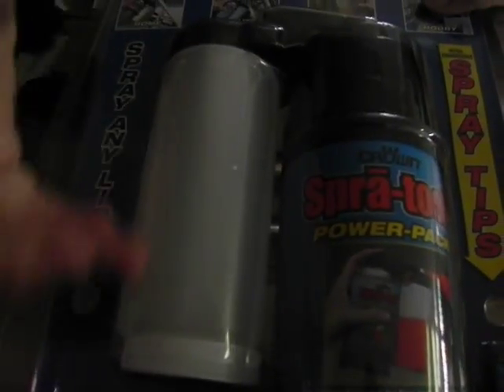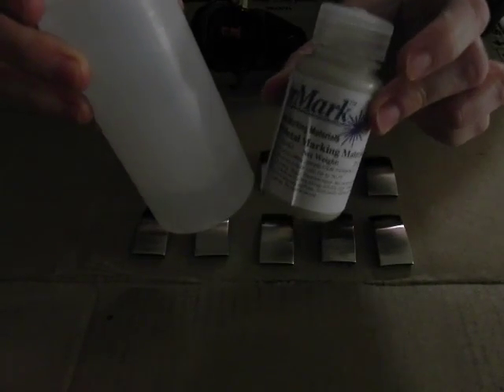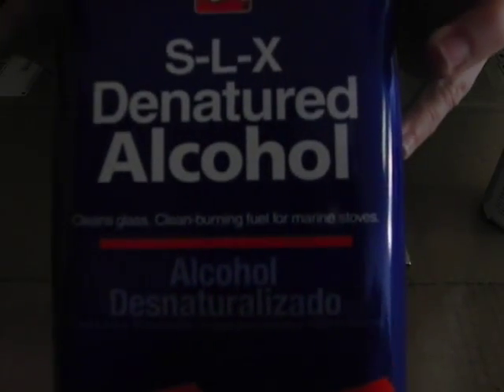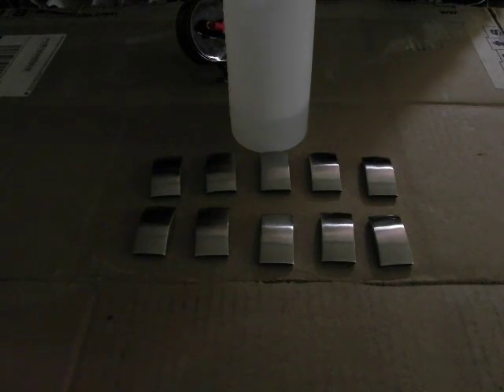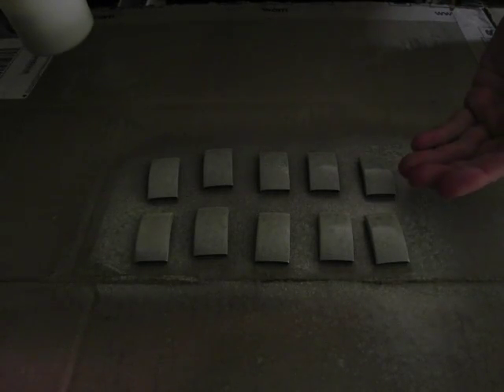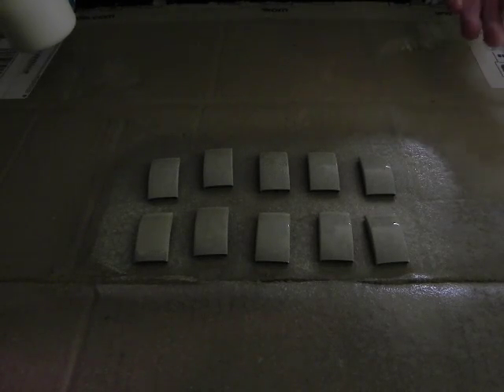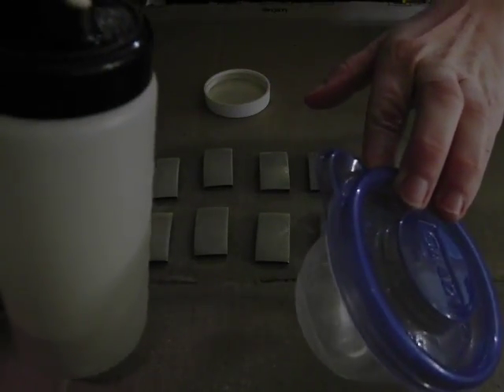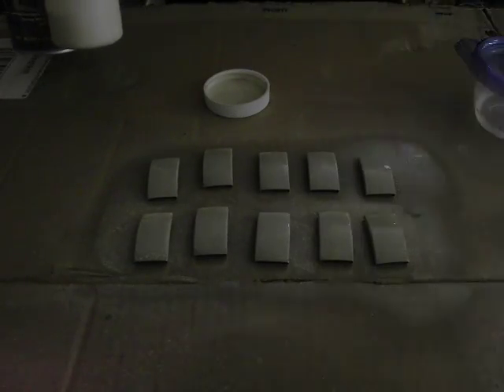Applying CerMark with a spray tool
- Learn how to work with and use CerMark in a spray format for metal marking.